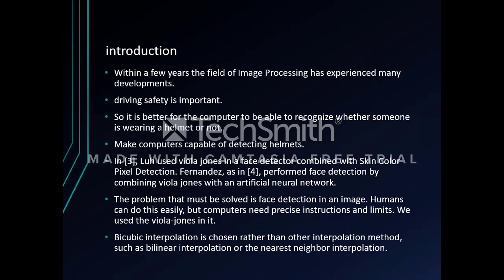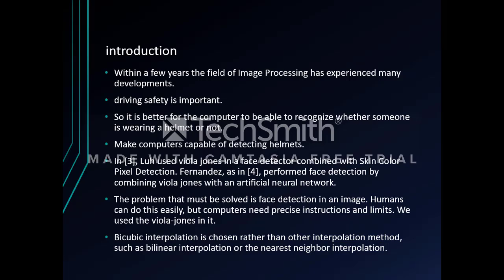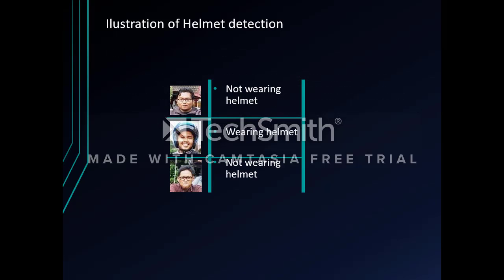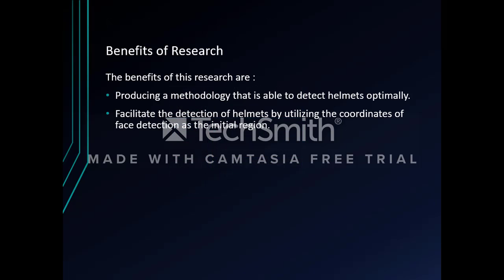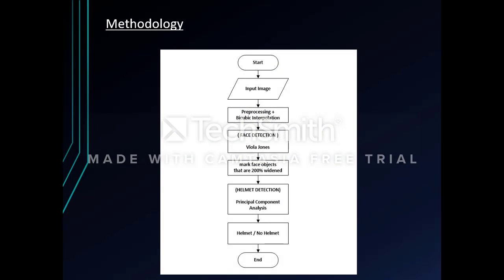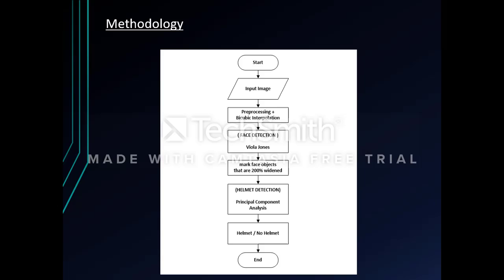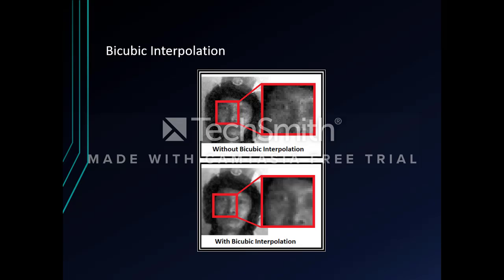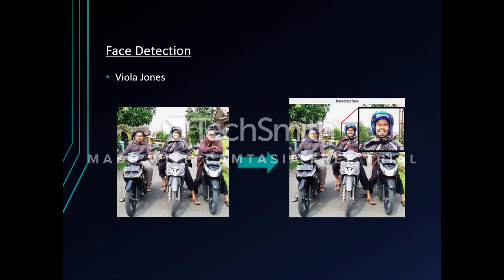The Effect of Bicubic Interpolation on Viola-Jones and PCA in Detecting Faces and Helmet Wearers- I